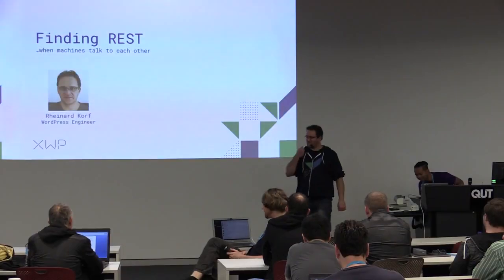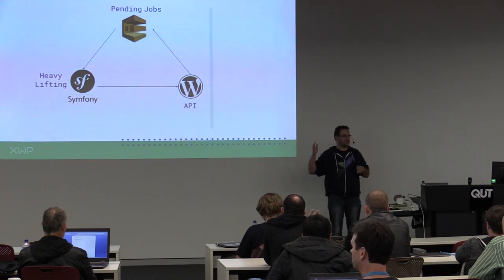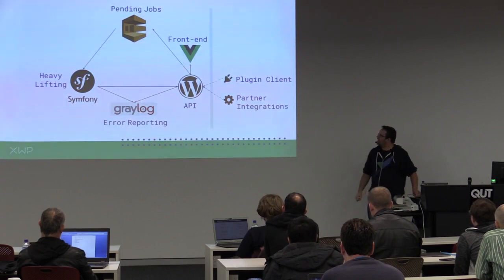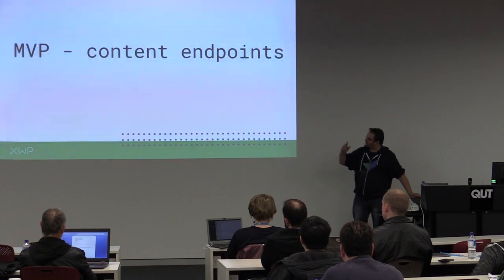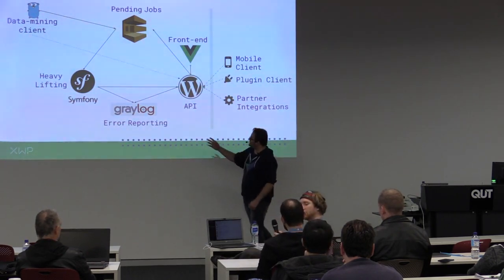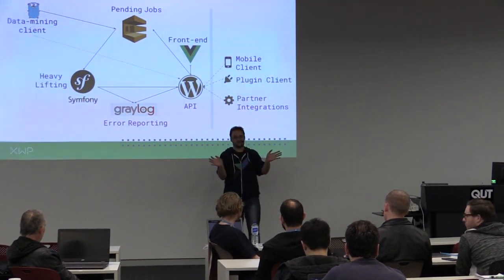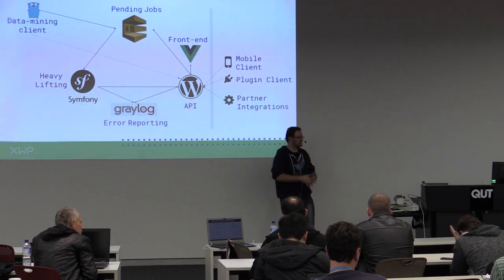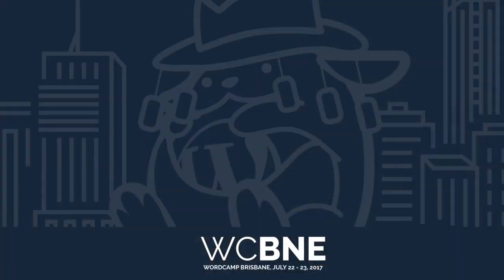Finding Rest When Machines Talk Each Other: Rheinard Korf